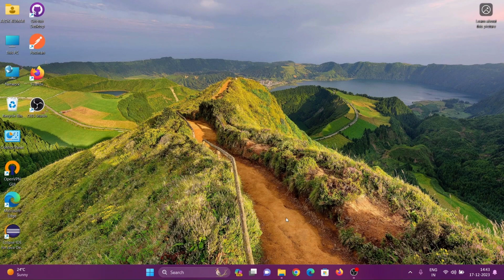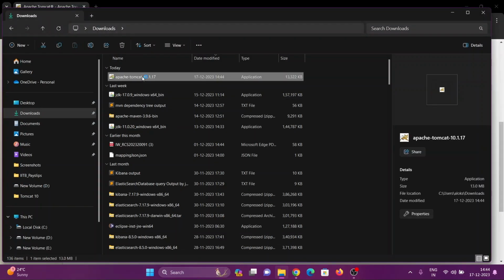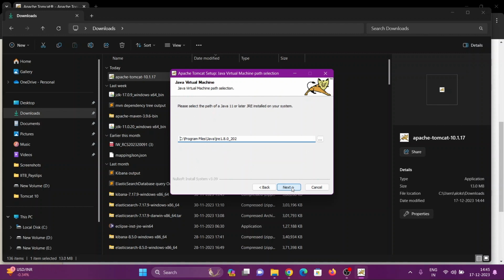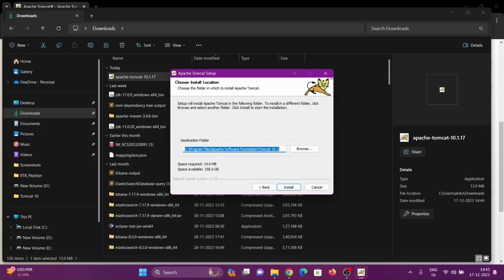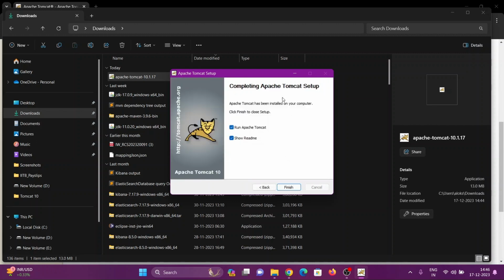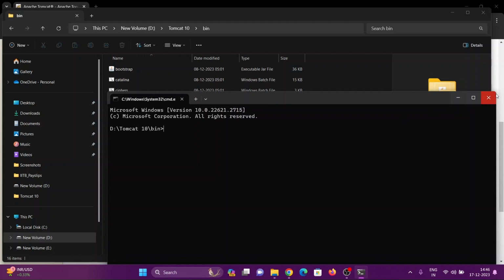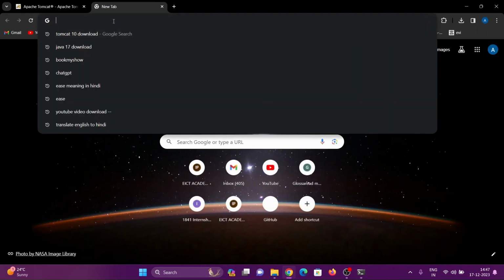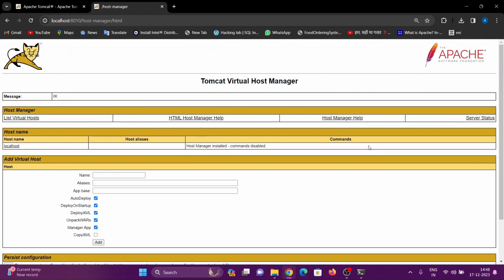How to install Tomcat 10 with java 17 on windows 11 operating system | Java Ease | Tomcat10 Java 17